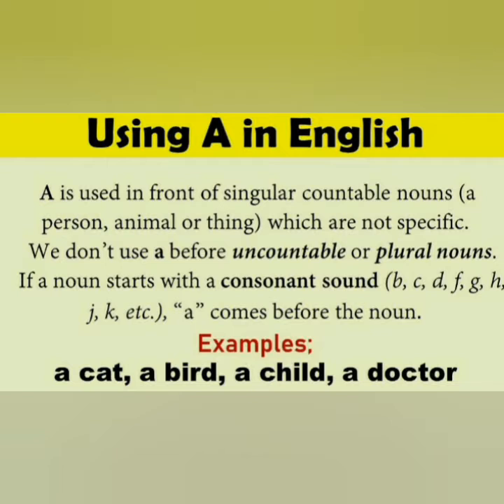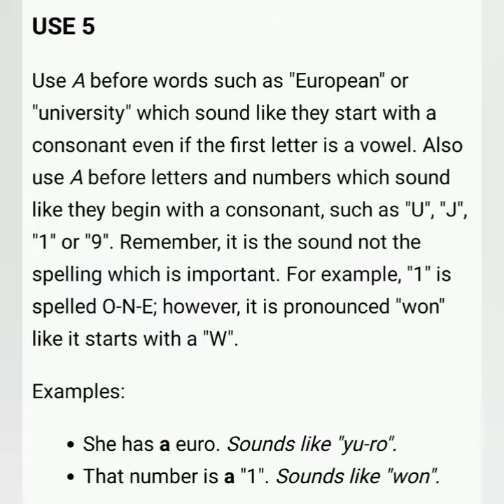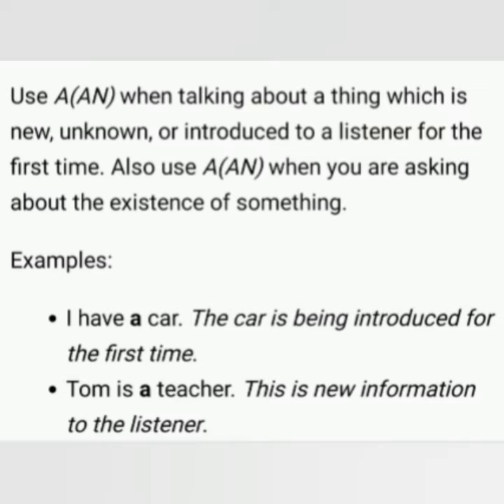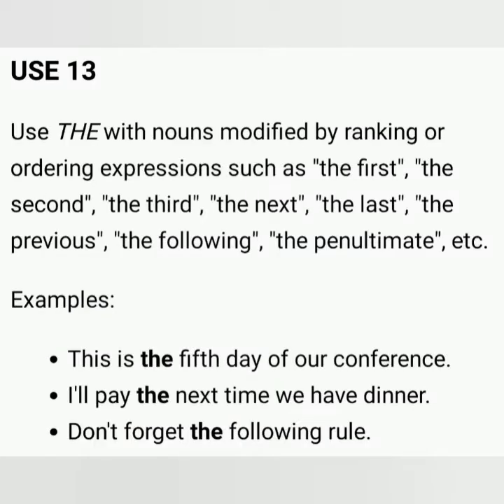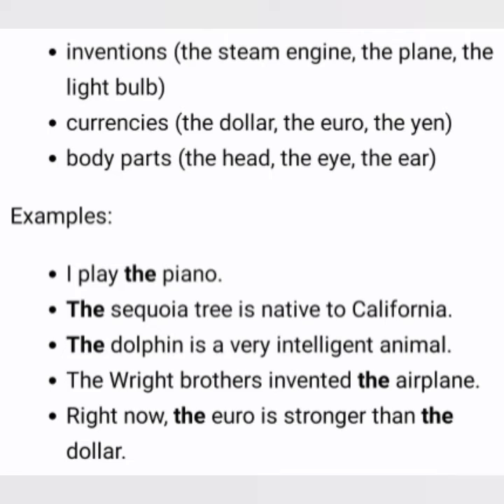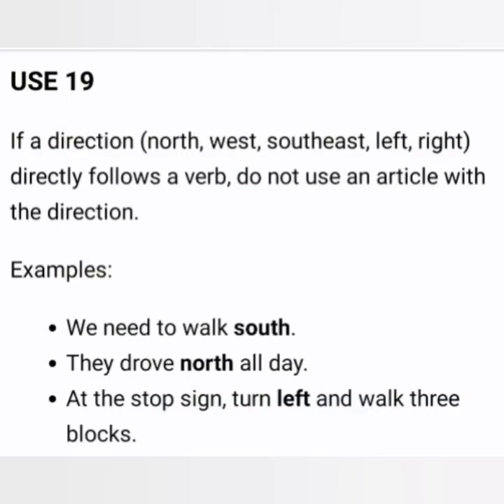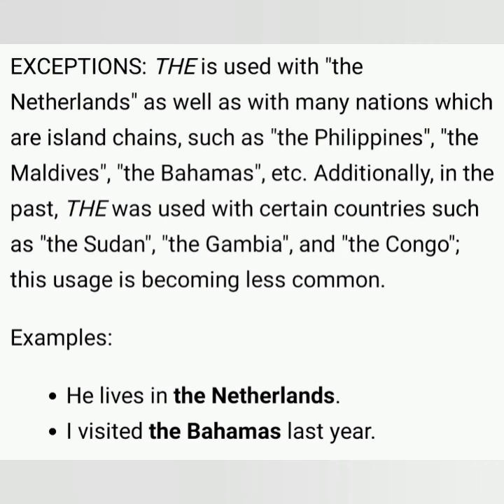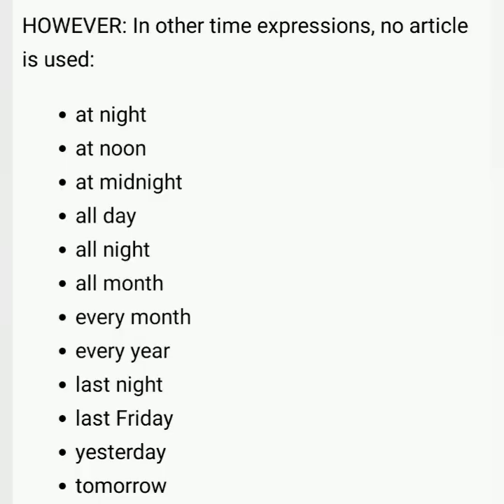Grammar: Articles, a,an,the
articles - a,an,the